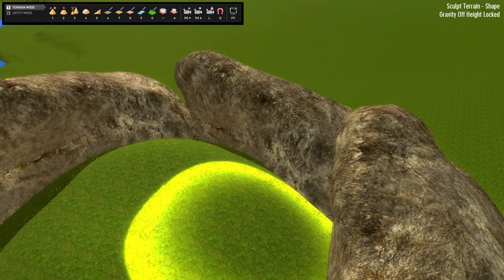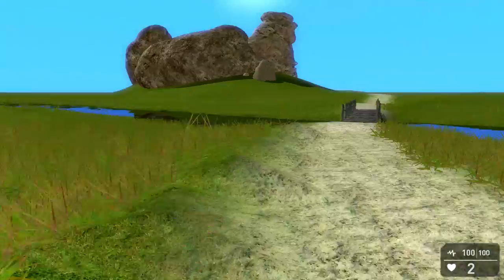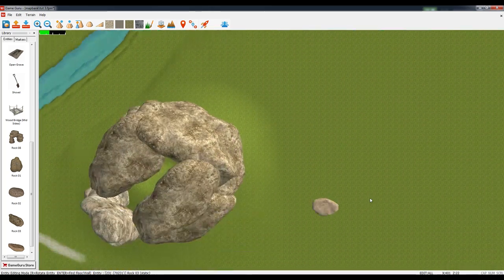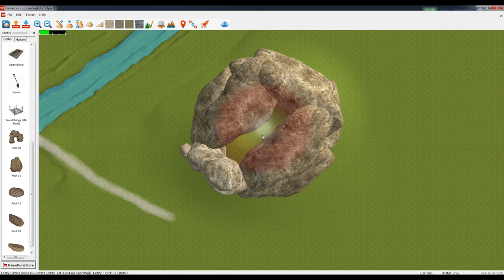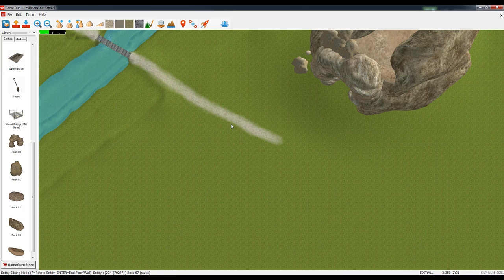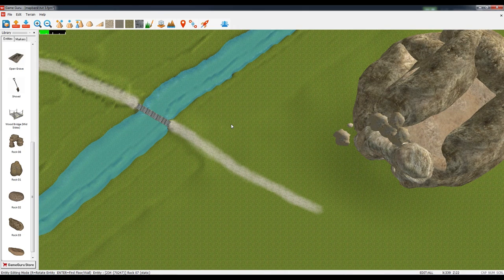GameGuru Getting Started Part 4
I make a cave and show a few tweaks I have made off camera. Not much more in this one. You can see it is easy to cobble a simple looking cave together with a few simple rock entities. Even my quick cave looks okay, a bit more time and careful placement and you can have a much better one.

Watch out for part 5 where I look at adding some AI and action!